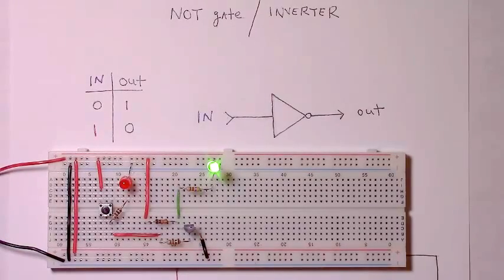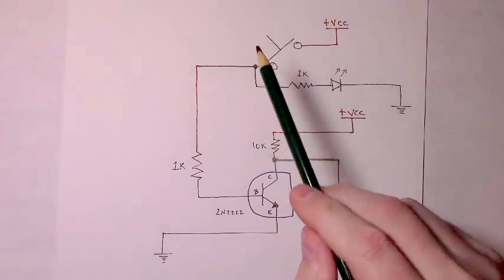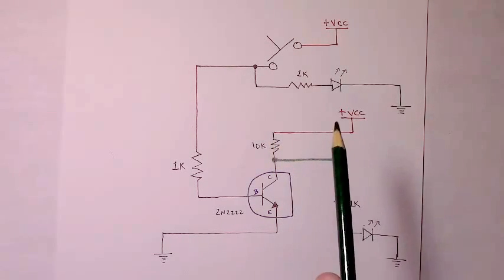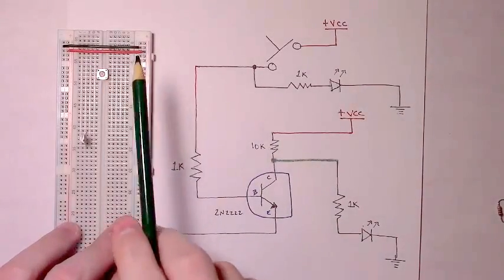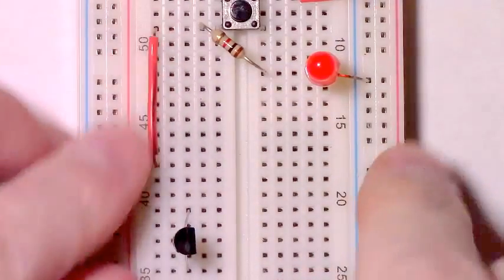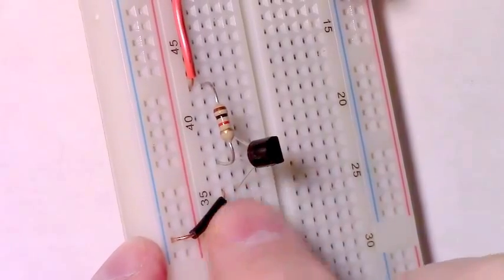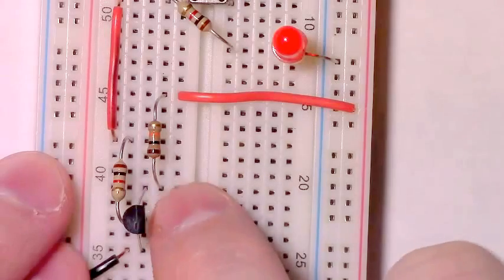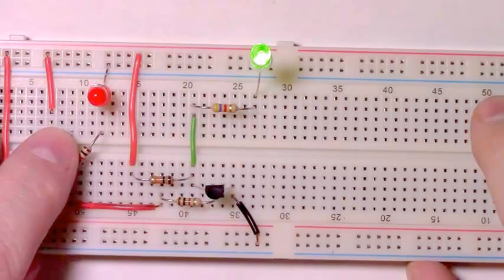Circuit Assembly Tutorials || How to Build a NOT gate with an NPN Transistor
Video demonstrates the construction of a NOT gate (inverter) circuit using an NPN transistor.

This is the first installment in a series of videos focused on constructing digital logic gates using standard value NPN transistors.  Each video in this series provides a piece of the foundation necessary for a later set of videos that demonstrate the construction of half adder and full adder circuits using NPN transistors.

Parts List:
(1) npn transistor (2n2222, or 2n3904, 2n4401, BC547)
(1) Normally Open momentary button
(2) leds
power supply (5, 6, 9V DC)
hookup wire
breadboard